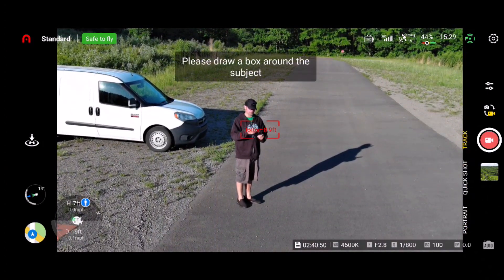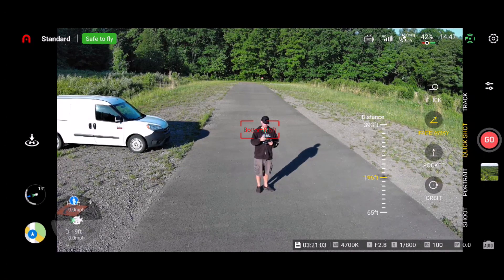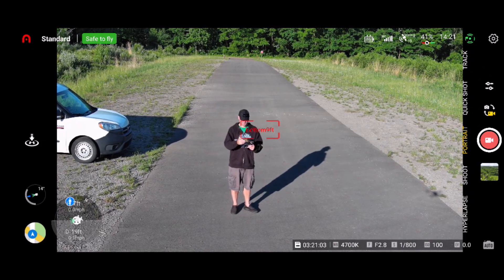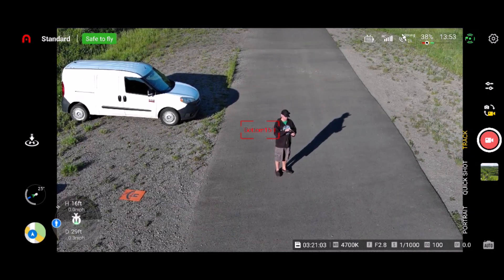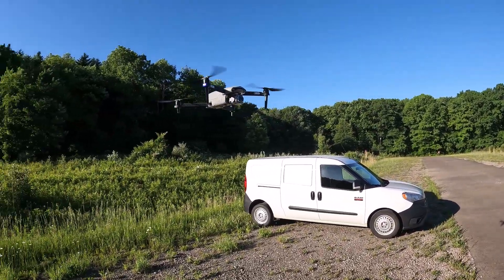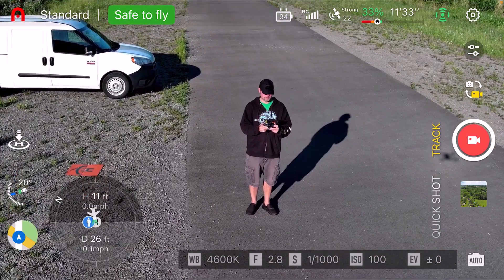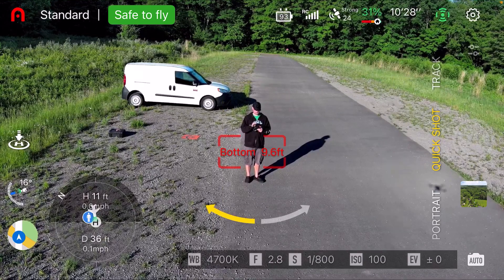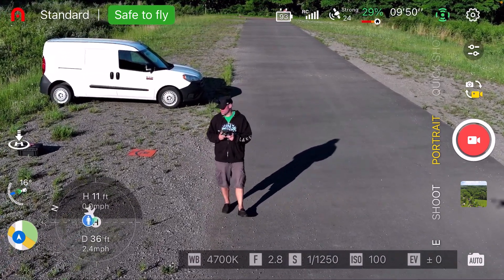Autel EVO Lite+ Tracking Failures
I took the Autel EVO Lite+ out to test Track, QuickShots, and Portrait modes.  The Lite+ fails to identify a subject to track.  Not sure if this is firmware or a hardware issue.  The drone is at the latest firmware V1.3.27.  Thanks!